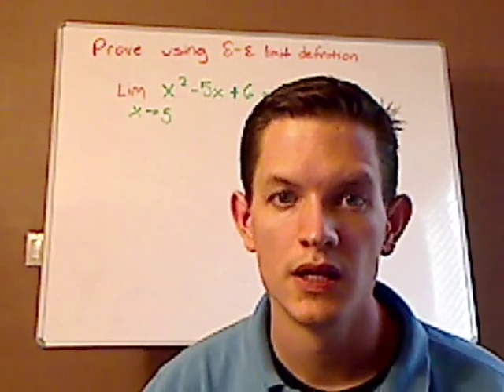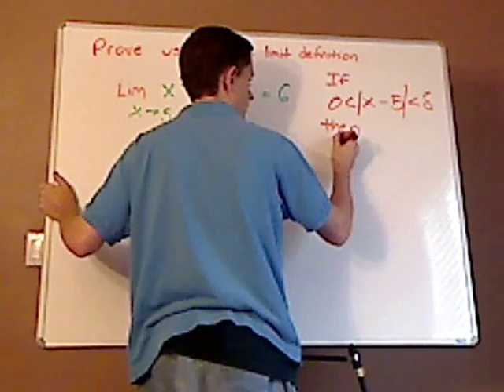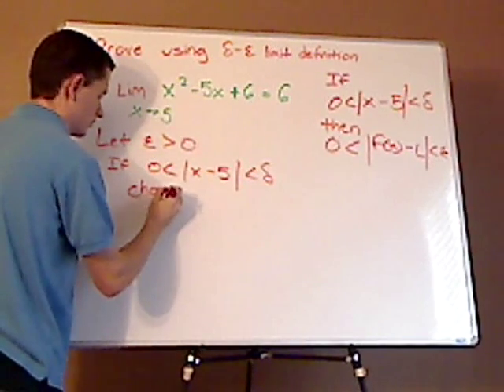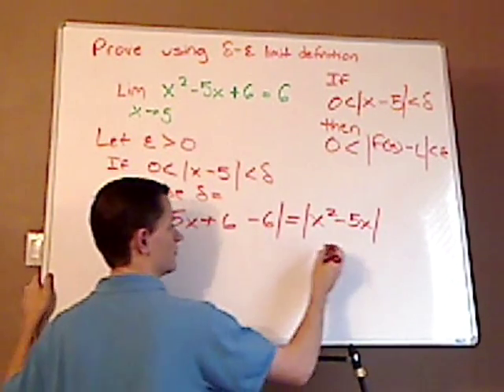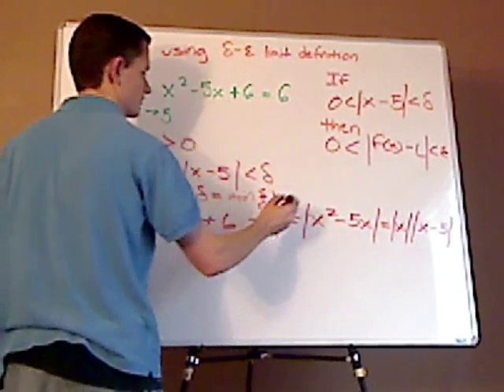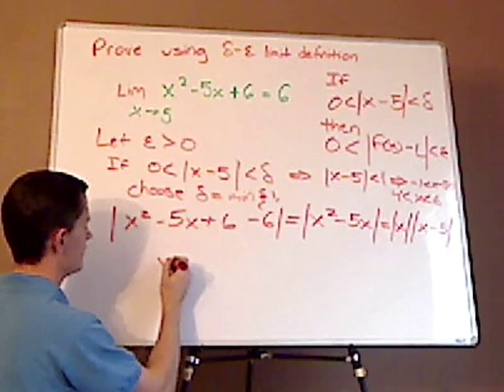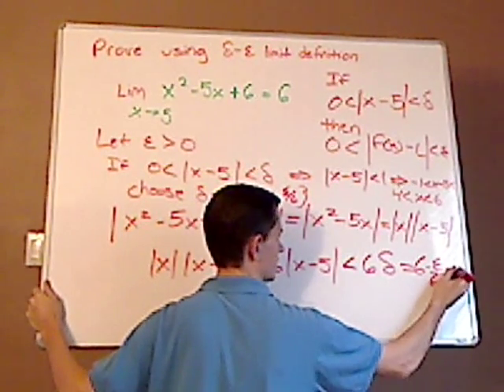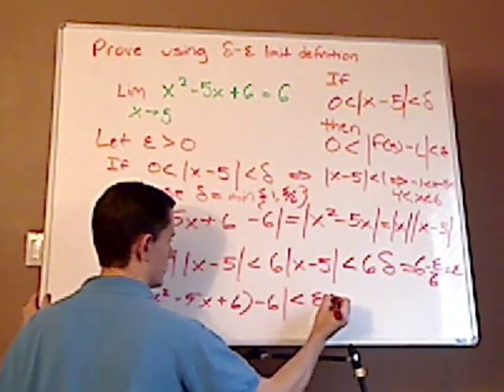calculus - limits - precise definition - example 2